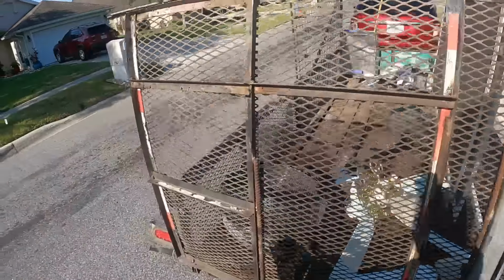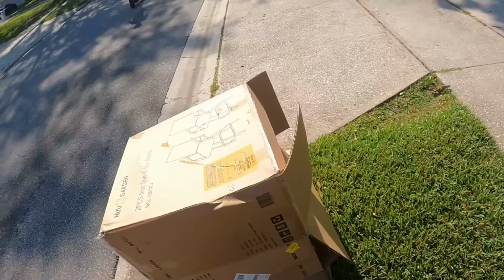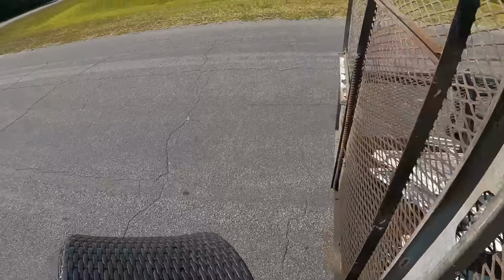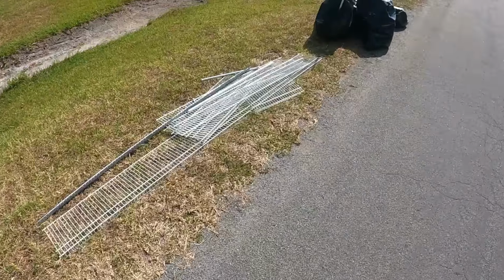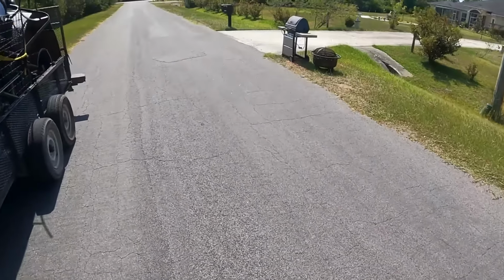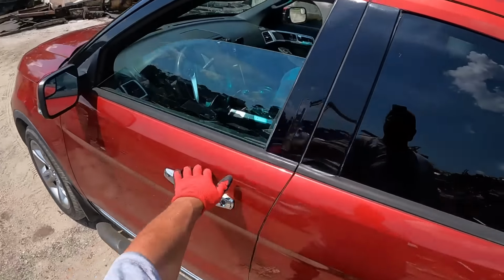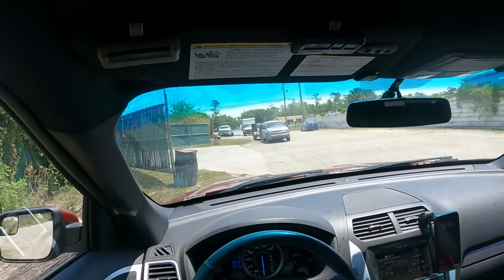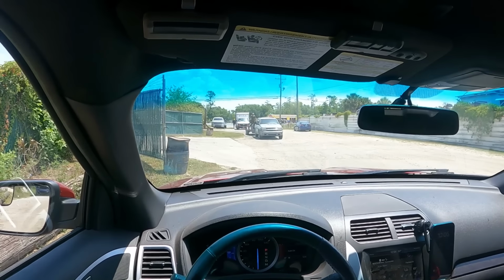Does Heat Make Scrap Grow? I Think SO!